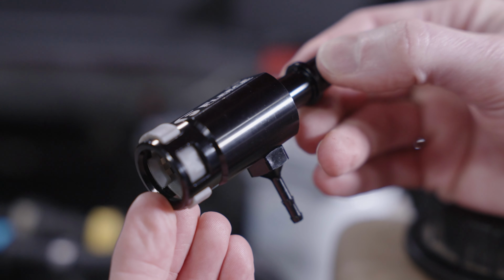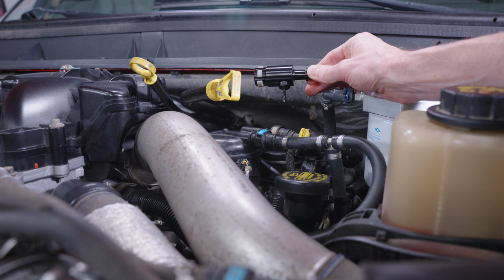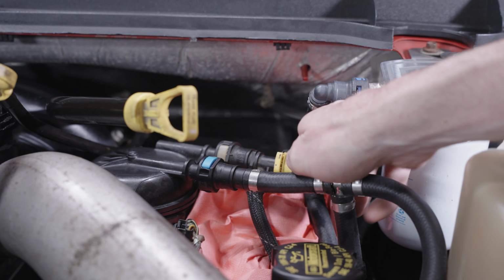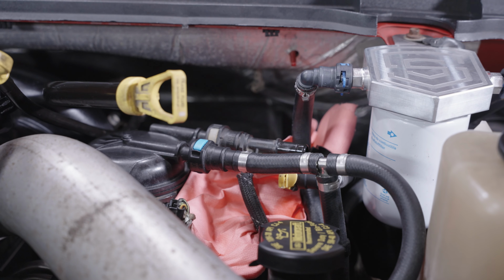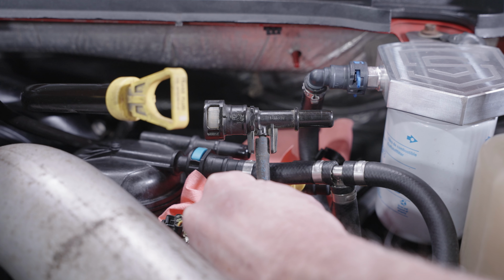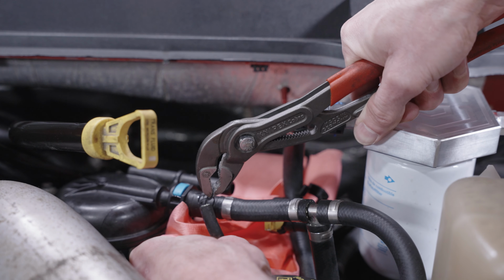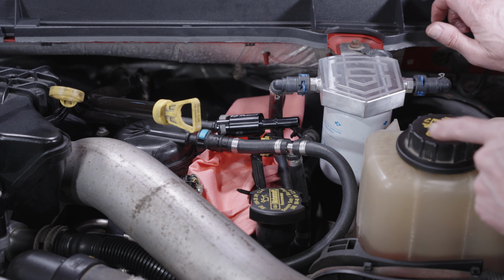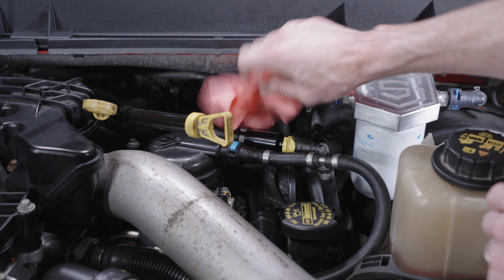Injector Return Line Repair Fitting for 2011-2016 6.7L Power Stroke - Instructional Video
The plastic factory injector return fitting on the 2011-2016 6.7L Power Stroke is susceptible to breakage from rough handling and frequent disconnections for filter maintenance. Upgrade this fitting and eliminate the risk of a broken fuel line with our heavy duty billet aluminum injector return fitting.  Featuring a dual O-ring internal design and serviceable barb fitting the Fleece Performance injector return fitting will ensure you're not left stranded with a broken, non-repairable fuel line.

Features
Heavy duty machined billet aluminum housing.
Dual O-ring internal design for increased sealing.
Serviceable barb fitting.
Easy to install and remove.